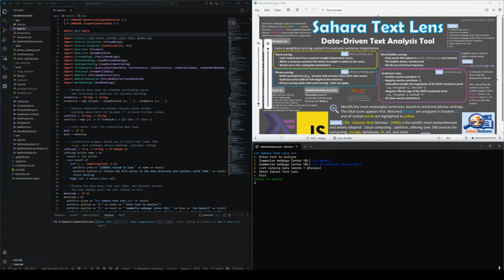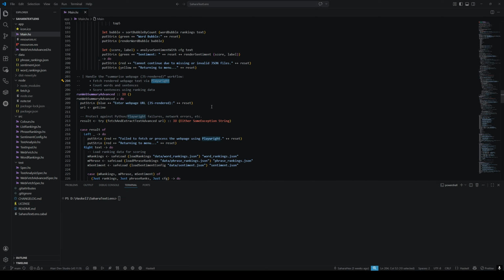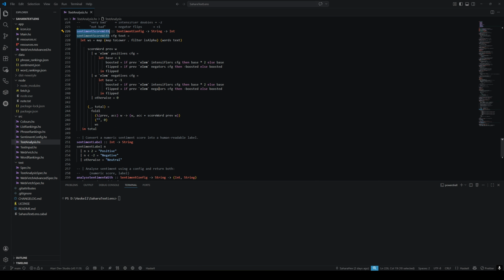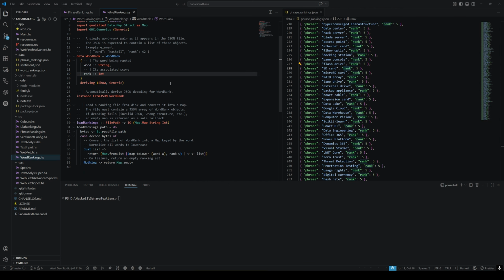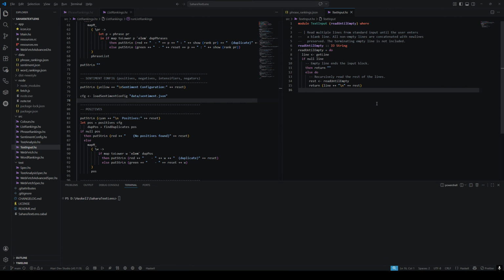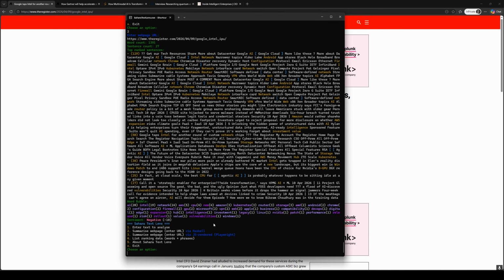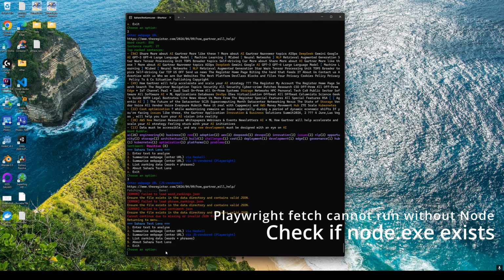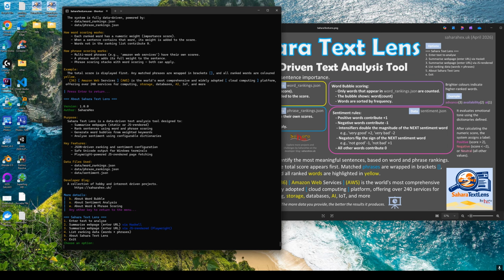Sahara Text Lens: Haskell Text Analyser - Completed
Explore Sahara Text Lens, a data driven text analysis tool built in Haskell. In this video, we walk through the core modules, explain how the system works, and demo each feature using real examples. Bookmarks are included so you can jump to any section.

You’ll see how the tool summarises webpages (both static and JavaScript rendered), ranks sentences using word and phrase scoring, generates word bubbles, and performs sentiment analysis using fully configurable JSON based rules. We also cover the modules behind the scenes — from text extraction and Playwright powered page fetching to ranking data, sentiment configuration, and input handling.

The demo compares the two webpage fetching methods (Haskell vs. Playwright/Node.js), showing how each captures different parts of a page and how that affects the results. We also look at the menu options, the About page, and the built in checks for required files and libraries.

Finally, we test the application across several IT related websites and review the output. This project was a first deep dive into Haskell, built from small, focused functions that made data handling and testing straightforward.

Bookmarks:
00:00 Sahara Text Lens
00:19 Main Function and Purposes
01:59 About Function
02:52 TextAnalysis Module
03:39 WebFetch and AdvancedWebFetch Module
04:34 Playwright based JavaScript
04:46 PhraseRankings Module
05:05 WordRankings Module
05:21 SentimentConfig Module
05:57 ListRankings Module
06:35 Colours Function
06:43 TextInput Module
07:07 Testing Functions
07:51 Demo Application
08:05 Demo Option 1 Free Text
08:15 Demo Option 2 Fetch webpage with Haskell
08:44 Demo Option 3 Fetch webpage with Playwright
09:29 Demo Checking required files
09:55 Demo Checking Node and Playwright
10:13 Demo Option 4 Lists all the data used
11:04 Demo Option 5 About page
11:24 Wrap Up and Final Thoughts
11:44 Testing Intelegain website
12:16 Testing ComputerWeekly website
13:16 Testing copy and paste
13:35 Testing CIO website
14:00 Testing multiple lines copy and paste
14:48 Application diagram